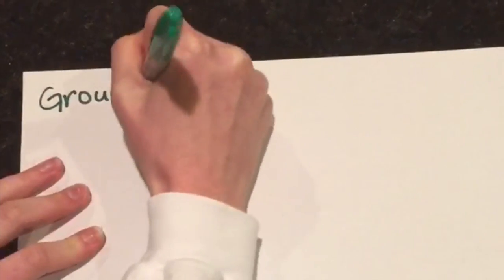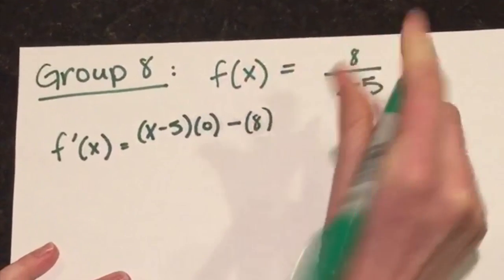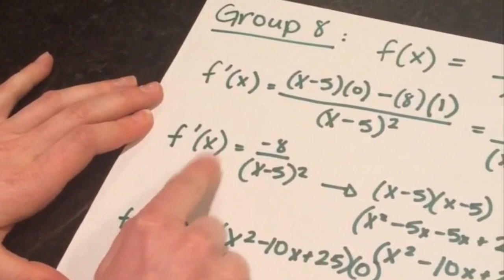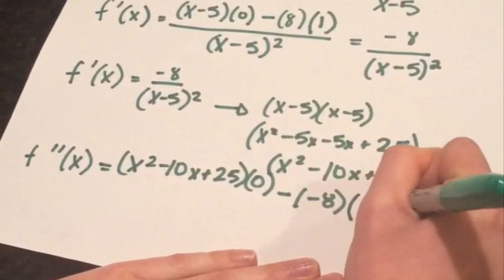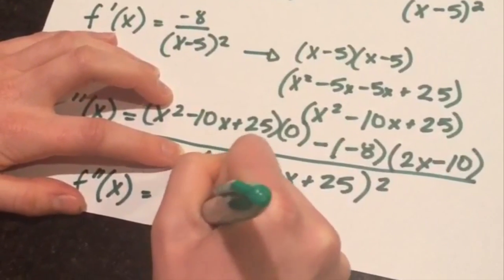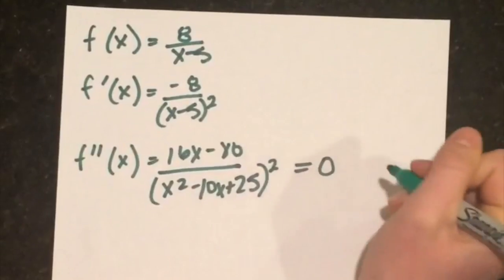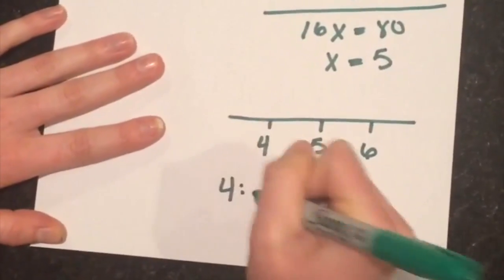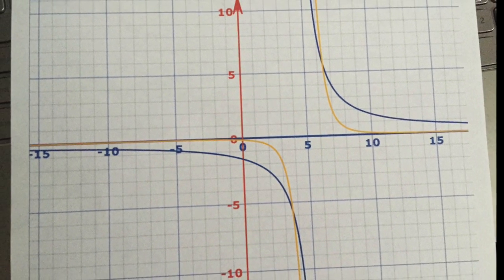Group 8 Video Project 2